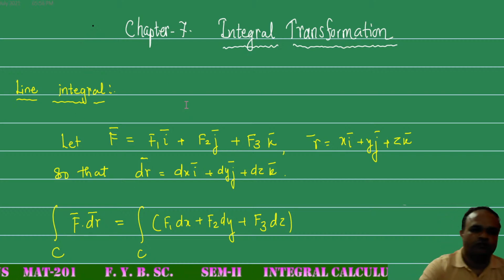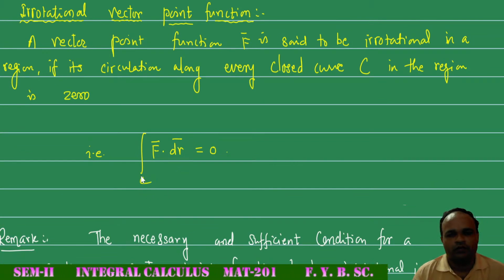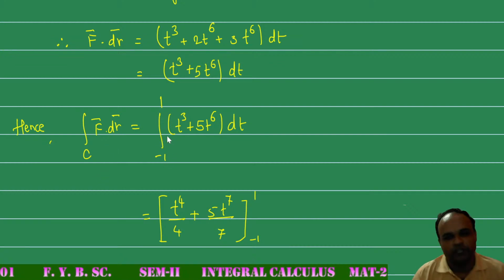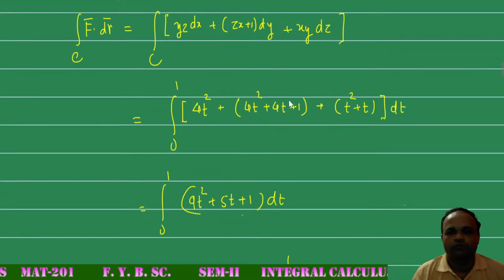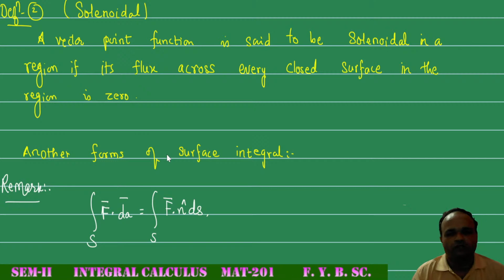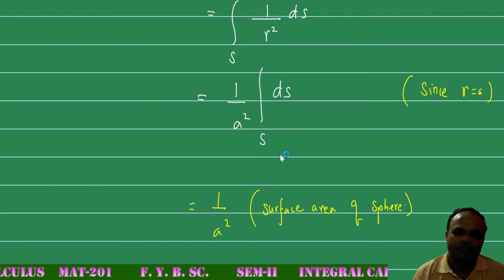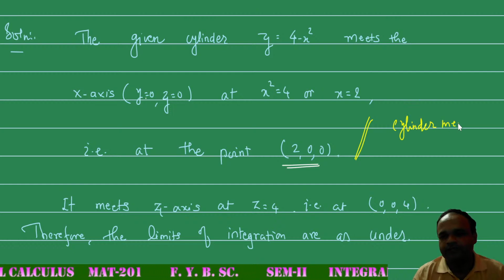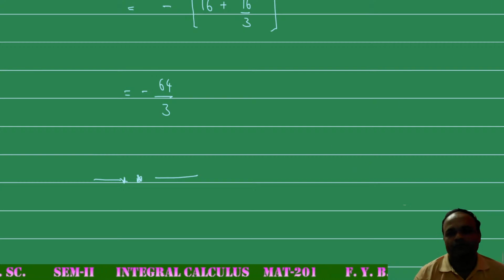MAT-201-21-Line integral, Surface integral and Volume integral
In this lecture, we learn Line integral, Surface integral and Volume integral.